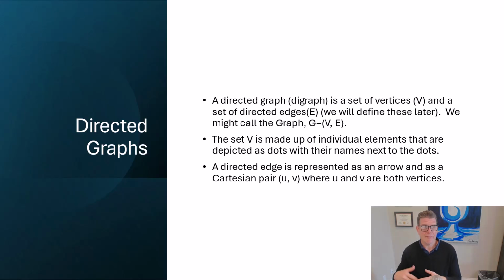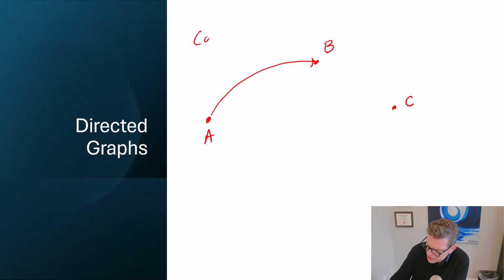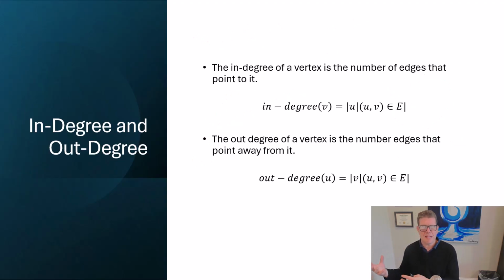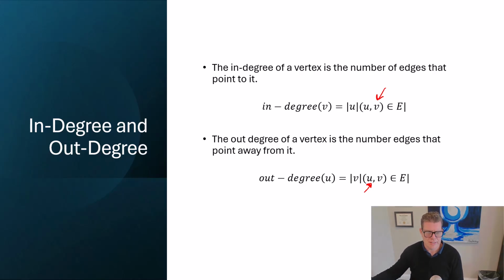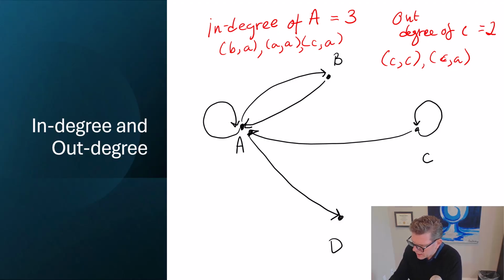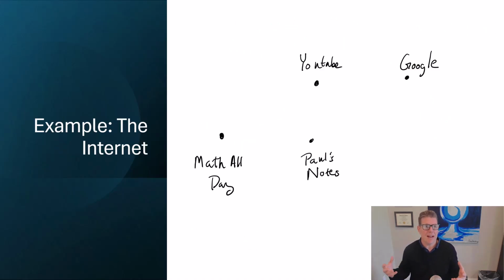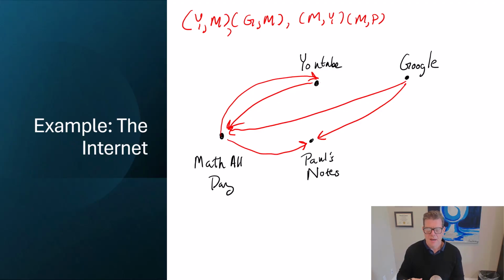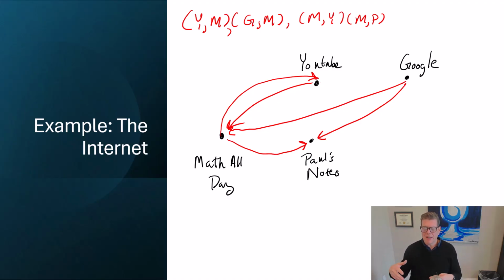What is a Digraph and how do I find its degree?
In this video, I discuss directed graphs or digraphs, which illustrate relations.  I talk about their vocabulary, including the vertex, directed edge and self-loop.

I also discuss how to find the in-degree and out-degree of the digraph
00:00 Introduction
00:44 Directed graphs Title Page
00:49 Presentation Paused
00:49 Defining a Digraph
01:28 Drawing a Digraph with Vocab
02:45 In Degree and Out Degree vocab
03:44 In-degree and Out-degree example
05:25 Example- The Internet
07:49 Outro and conclusion